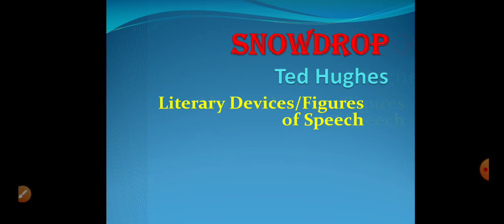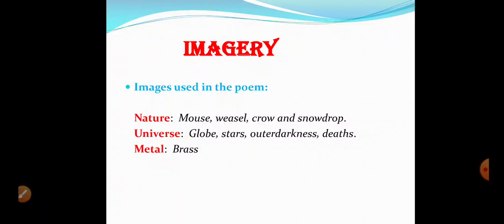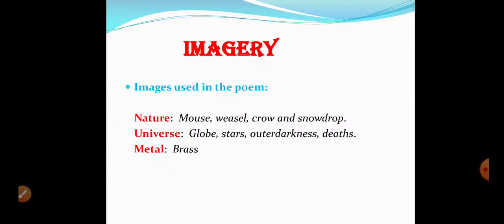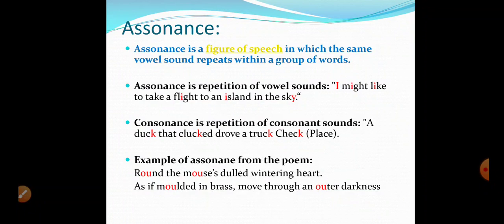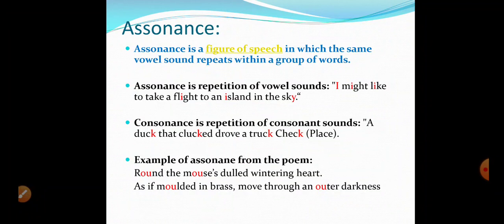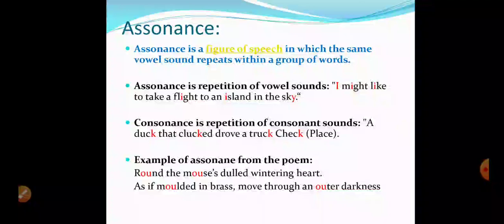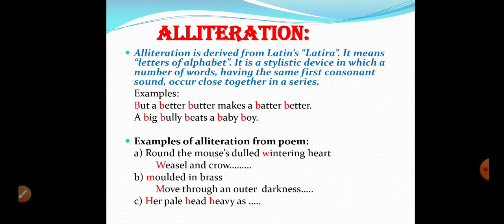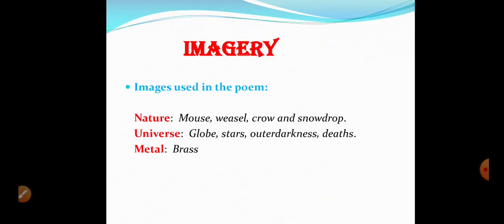Snowdrop(Part IV)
Ted Hughes,
Literary Devices